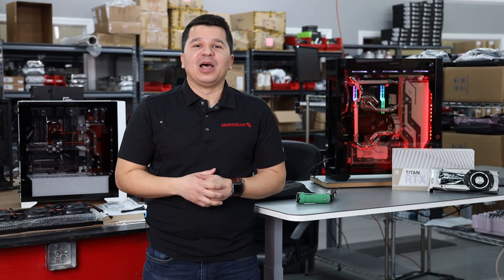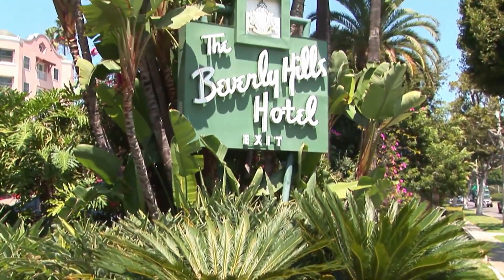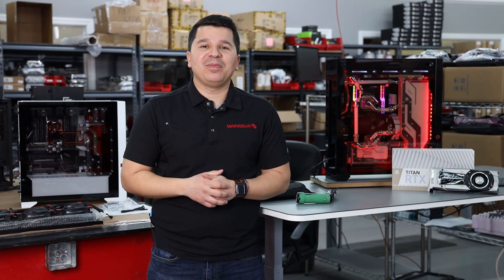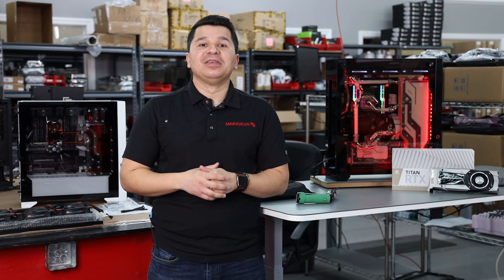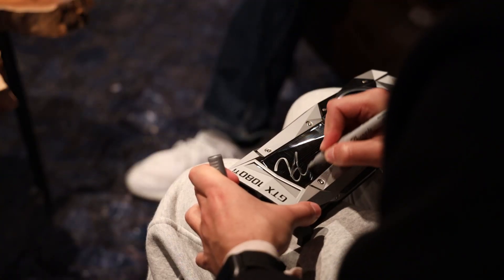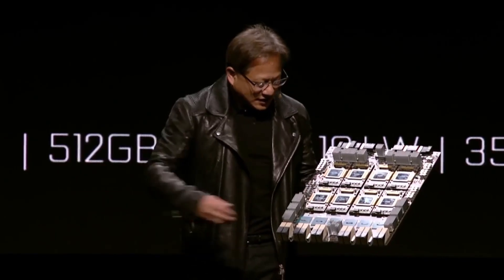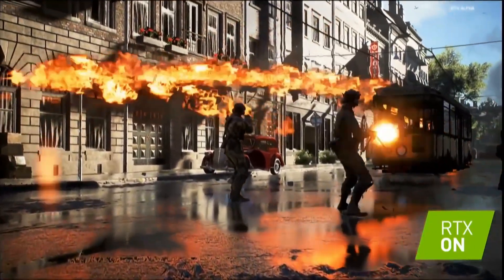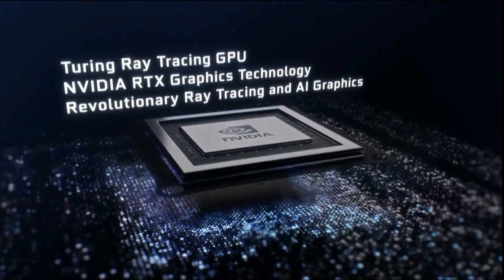Zedd's MAINGEAR F131 NVIDIA GeForce Titan RTX Upgrade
We upgraded Zedd's F131 with a brand new NVIDIA GeForce Titan RTX graphics card. We are giving away Zedd's signed GTX 1080Ti. to learn more about MAINGEAR, NVIDIA and enter the giveaway.

GeForce RTX graphics cards are powered by the Turing GPU architecture and the all-new RTX platform. This gives you up to 6X the performance of previous-generation graphics cards and brings the power of real-time ray tracing and AI to games.